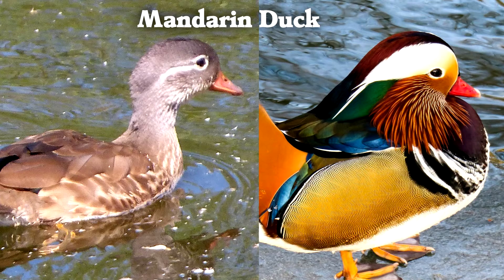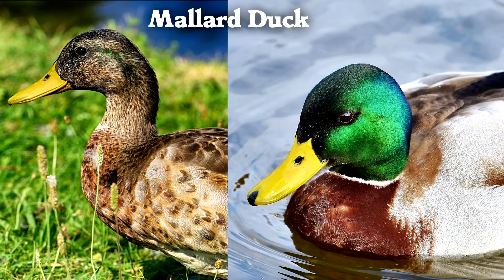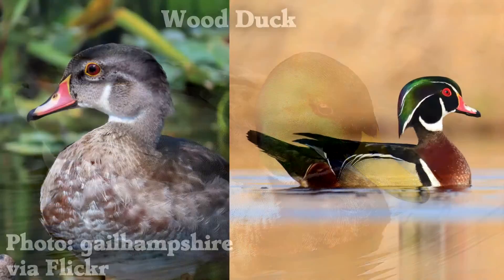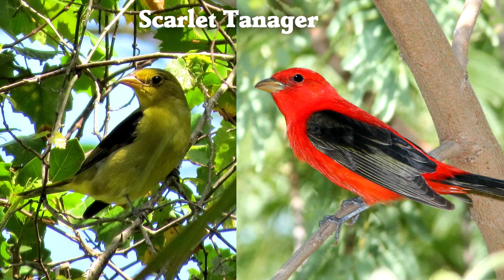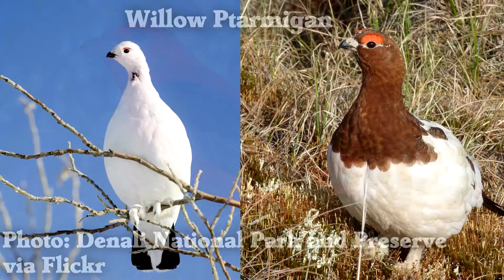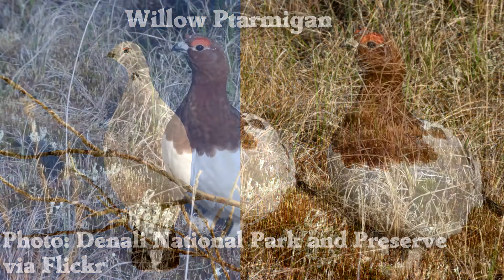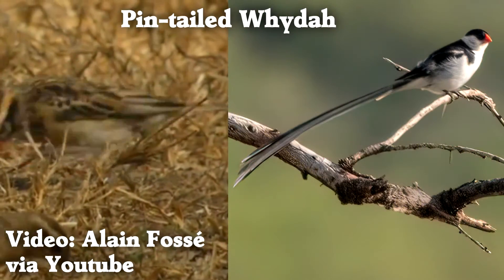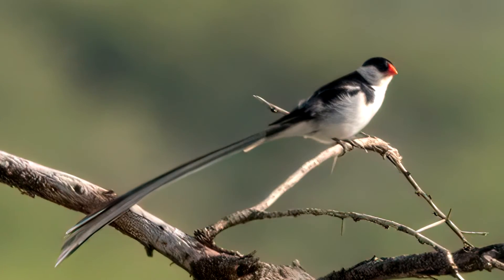Spring Makeover for Birds! - Seasonal Plumage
Fashion changes with the season, and birds across the world are about to change their colors.  Let's see some of the most dramatic feather changes in the world!

In this video we will see birds that have a few different strategies for changing their feathers each year.  Most male ducks go through a time where they molt ALL their flight feathers, and also quickly molt into a stealthy, safe set of colors.  This is called Eclipse Plumage.

Other birds change their colors just for the courtship season.  They molt a second time at the end of the season to regain their off-season colors.

Finally, there are birds which not only change colors, but also grow entirely new feathers just for the courtship season!

I hope you learn something new about these beautiful birds.  Let me know which seasonal transformation you liked the most!